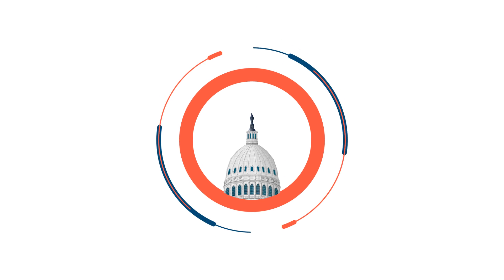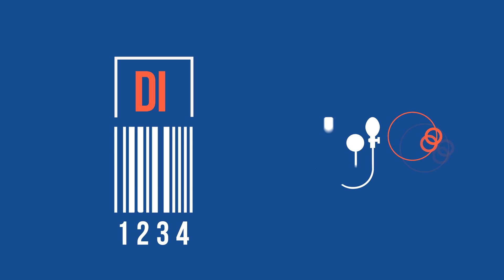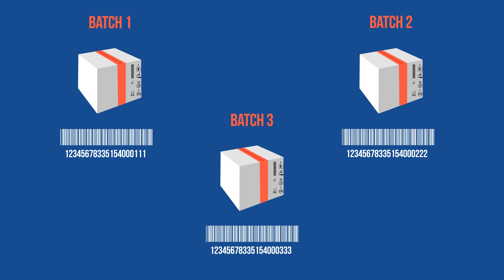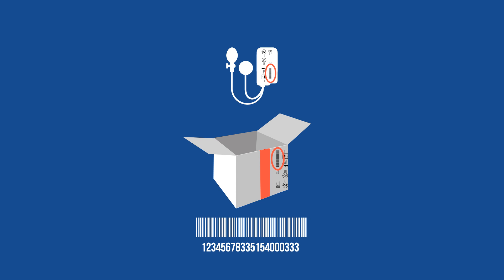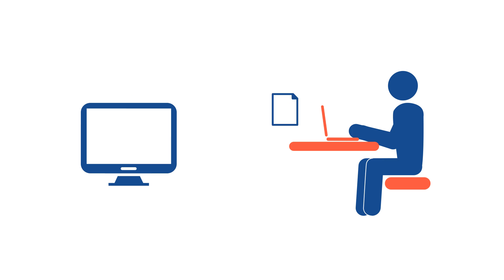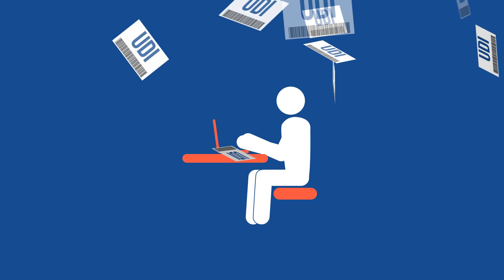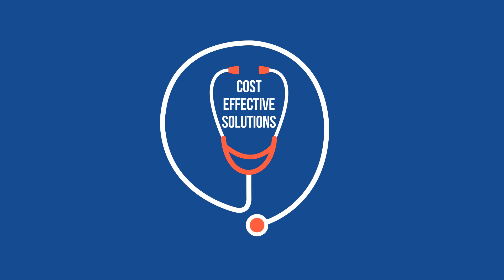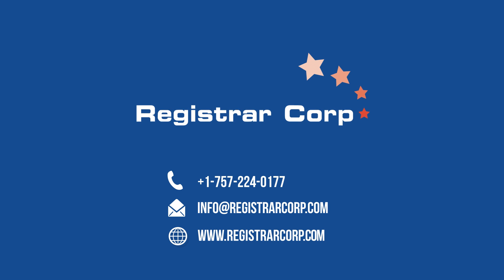FDA Unique Device Identifier (UDI) Requirements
The U.S. Food and Drug Administration (FDA) published a final rule  requiring all medical devices distributed in the U.S. to bear a Unique Device Identifier (UDI). Device labelers must also submit device data to FDA's Global Unique Device Identification Database (GUDID).

Video Transcript:

In 2013, the U.S. Food and Drug Administration was mandated to implement regulations requiring that medical devices distributed in the United States bear a Unique Device Identifier, known as a UDI.
A UDI consists of two parts: a device identifier and a production identifier.

The DI portion of a UDI is used to identify the device type.  Device identifiers are provided by an FDA-accredited issuing agency.
The PI portion of a UDI identifies a device's production information, such as its batch number or expiration date.

If a company manufactures multiple batches of the same device, the DI for each batch will be the same, but the PI will be different.
UDIs must be included on device labeling and must be displayed in human readable and machine readable format. If the device is intended to be used more than once and intended to be reprocessed before each use, the UDI must also be placed on the device itself.

Device labelers are responsible for complying with FDA’s new UDI requirements.  FDA defines a device labeler as "the person who applies or modifies the label of a device with the intent that the device will be commercially distributed in the U.S. without any other alterations to the labeling."

Labelers must also submit information about each device labeled with a UDI to a publically searchable database called the Global Unique Device Identification Database.

A separate DI is needed for each variable of a device, such as size, color, or style, so the number of UDIs for a single type of device can add up quickly.

UDI compliance dates depend on the classification of a device.

Labelers can have experienced regulatory specialists, such as Registrar Corp, submit their required UDI information to FDA. Registrar Corp provides medical device companies with cost effective solutions for quick and easy FDA compliance.

If you need assistance determining how FDA’s UDI requirements apply to your devices or answers to other questions about FDA regulations, please feel free to contact Registrar Corp. Simply phone our US office at or visit our